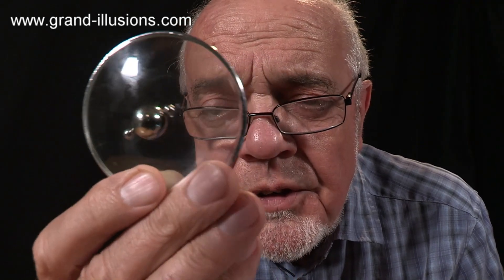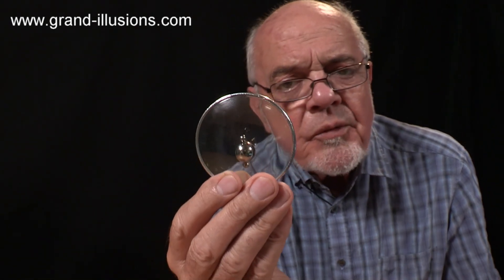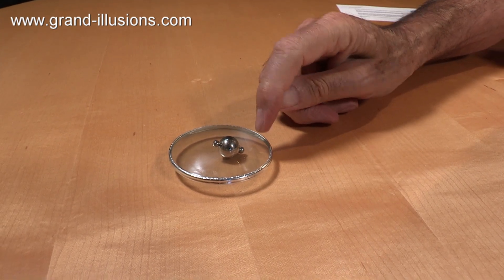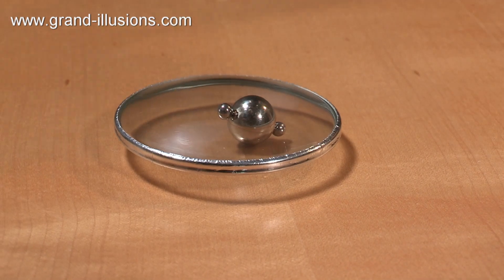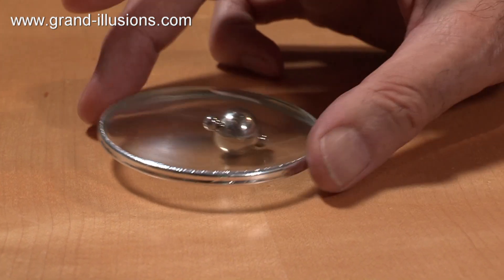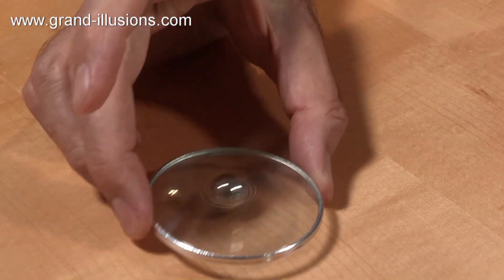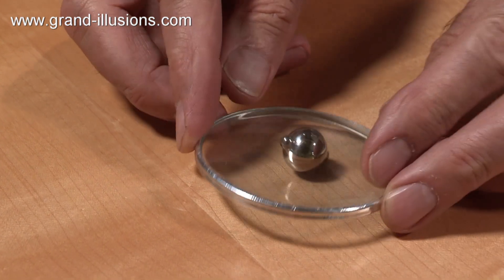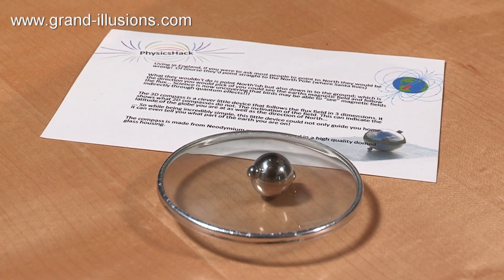3D Compass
If you ask most people to point North, they would point in the direction that a normal compass would point, i.e. the direction you would need to take along the surface of the earth in order to get to the North Pole. However, unless you are very close to the North Pole, you also need to point down into the ground, in order to indicate the direction of the Noth Pole; and of course the angle that you need to point down will depend on your latitude.

The 3D Compass is a clever little device that follows the earth's magnetic field in three dimensions. It shows what a 2D compass does not - the inclination of the field!